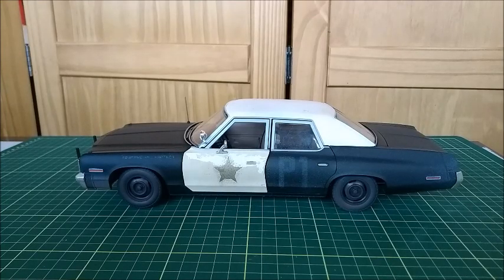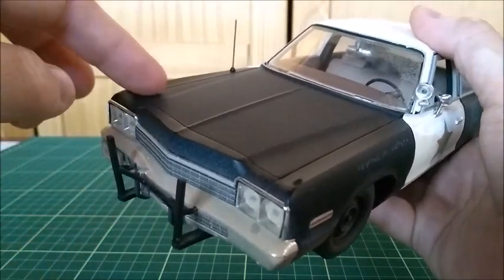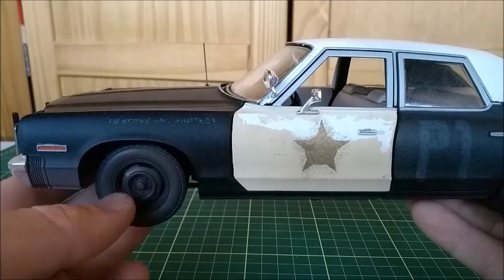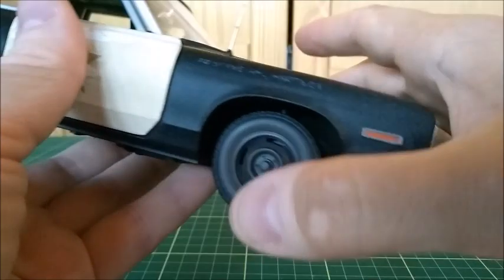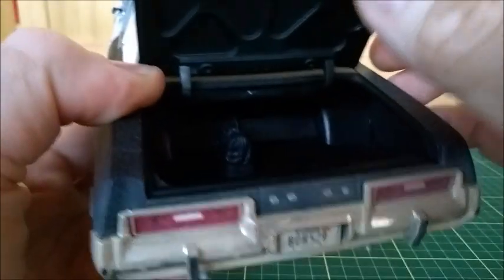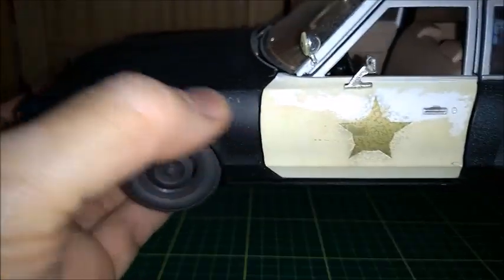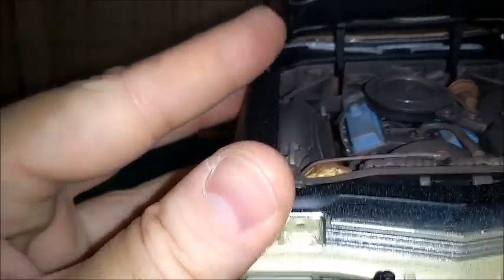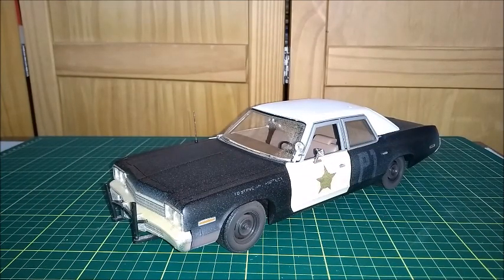1974 Dodge Monaco "Bluesmobile", 1:18th scale, by ERTL Joyride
The Blues Brothers (1980) was one of America's most famous movies of all times!
Dodge Monaco, on the other hand, is one of the coolest American police cars of all times! And Elwood Blues (Dan Aykroid) is not the only one who thinks so! I myself am also a great Dodge Monaco enthusiast!
In this video, I show my 1:18 Bluesmobile, made by ERTL Joyride, such a nice model of a great car!